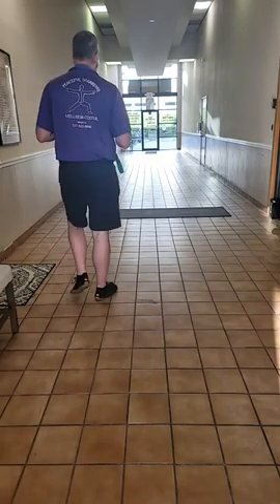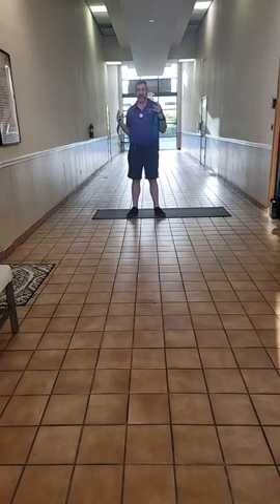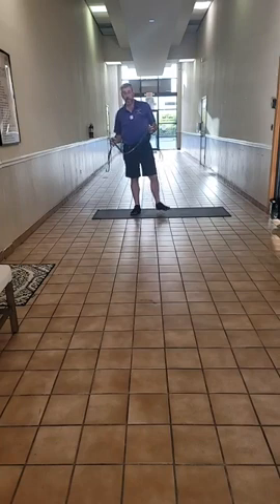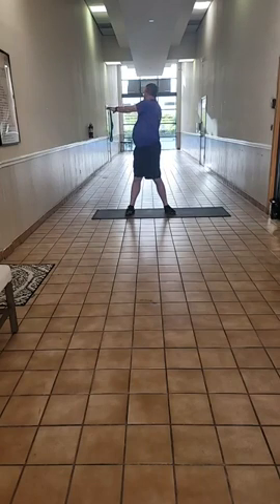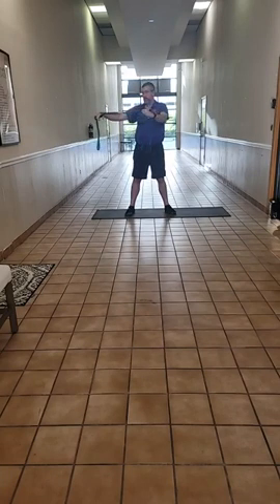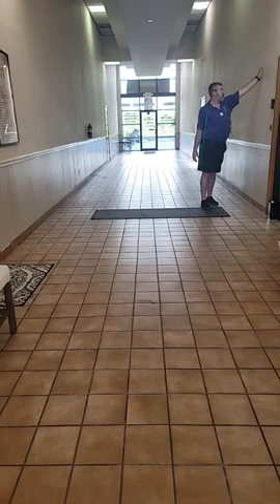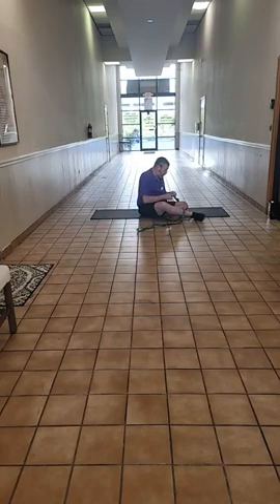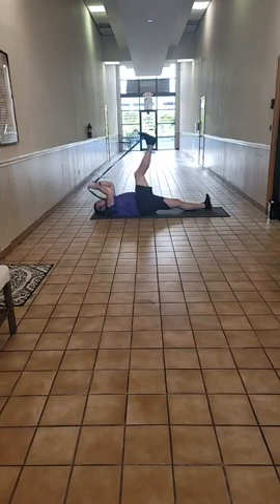10/09/2020 ~ Stretching Class: Feel Better, Move Better, Be Better with Scott Roberts, LMT MA91394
Feel Better, Move Better, Be Better Movement Session

Scott Roberts MA91394 is at Peaceful Warriors Wellness Center showing us how to properly Stretch using different techniques and targeting different areas of the body.  Stretching, Mobility, Stability, and Core Strengthening.